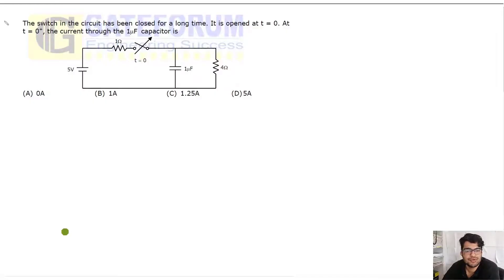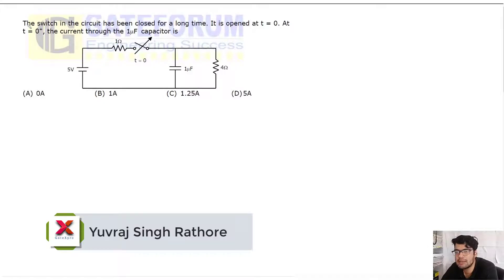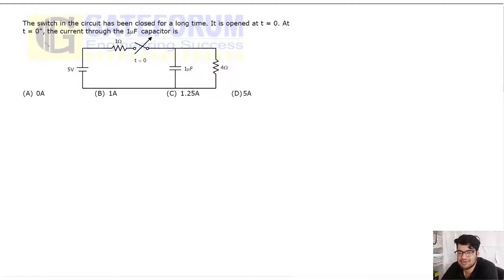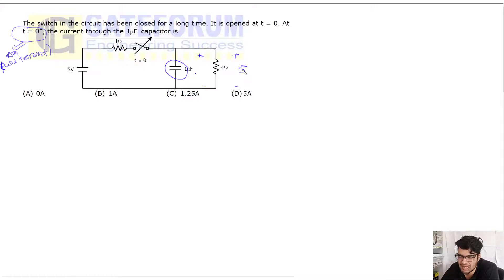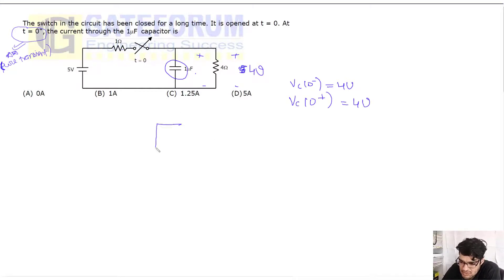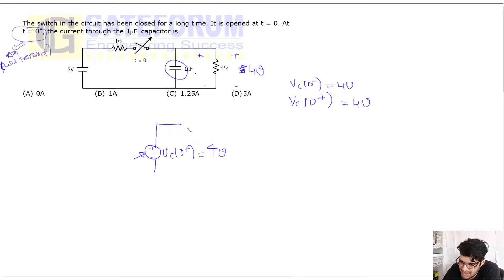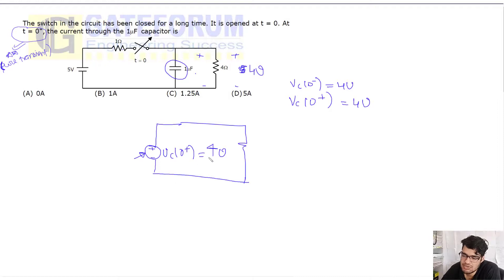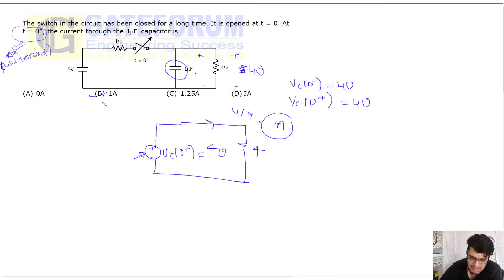#2.28 NETWORK THEORY GATE 2010 (1 Mark)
Hello everyone welcome to our brand new channel The GateXpro. So to start with our journey we have decided that we are gonna upload proper solution of all the previous year gate questions only for the electrical steam for the time being. Once we have completed that we will move on to other branches. Hope you guys like it.

we will respond as soon as possible.